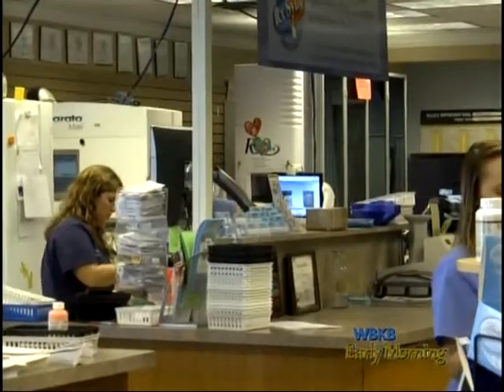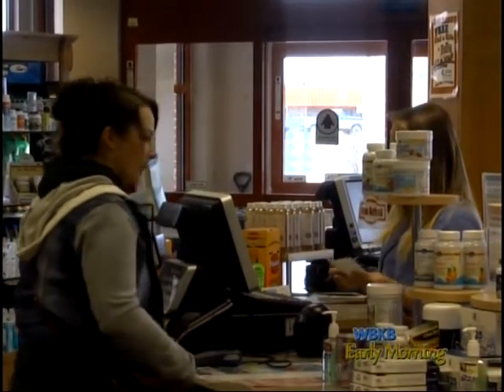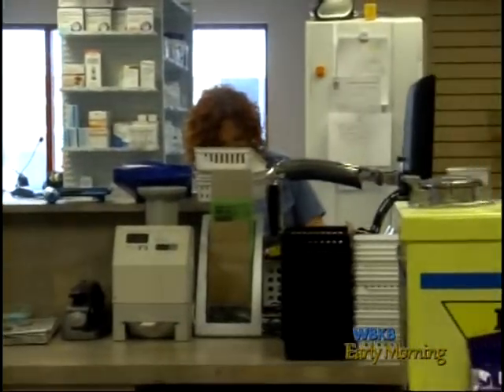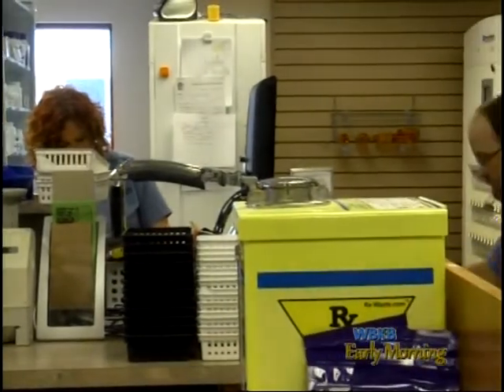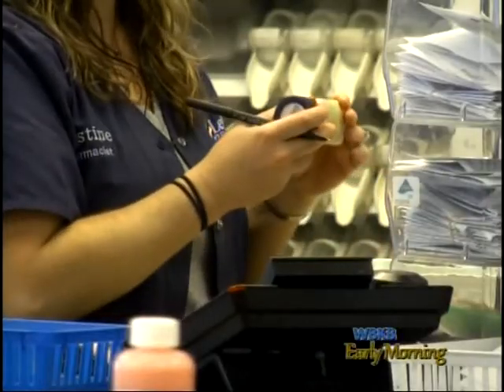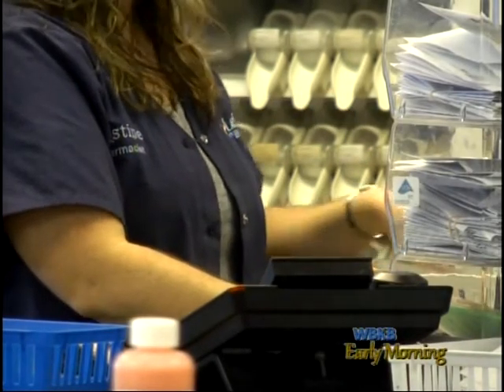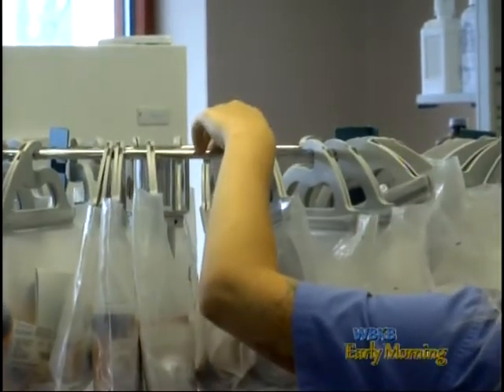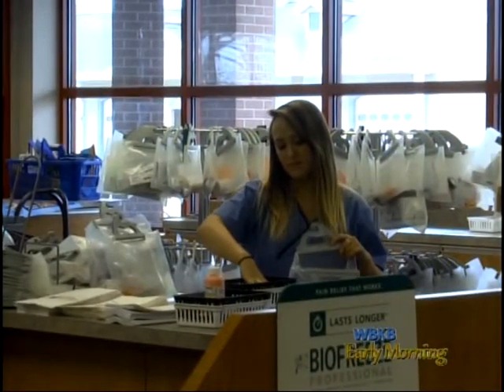LeFave Pharmacy Remodels